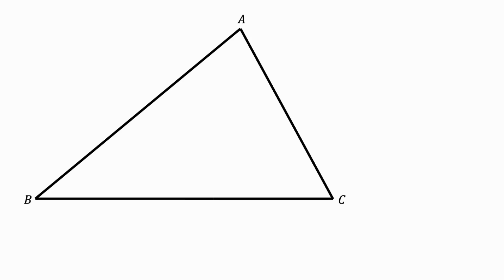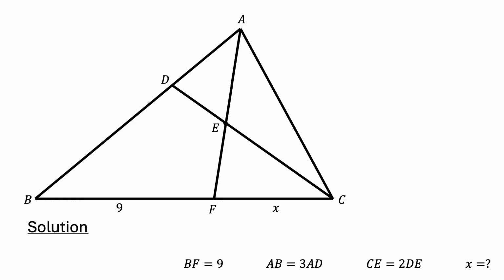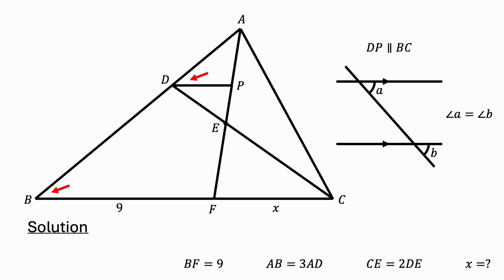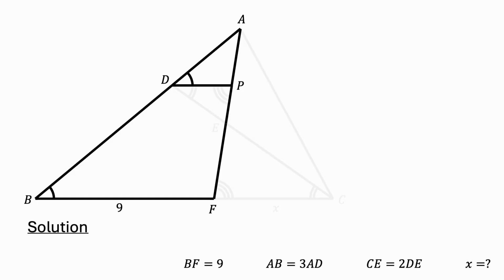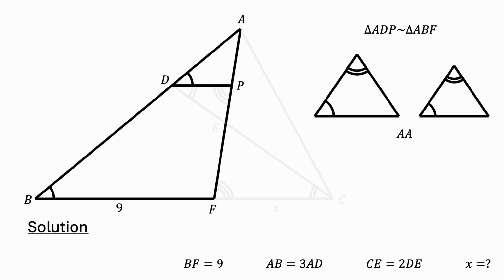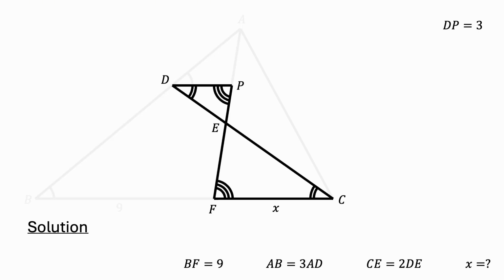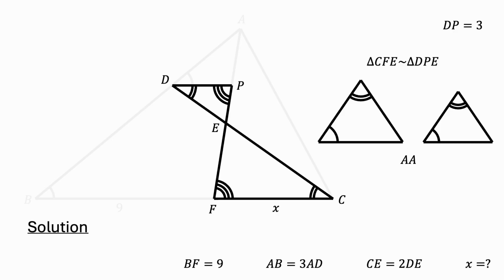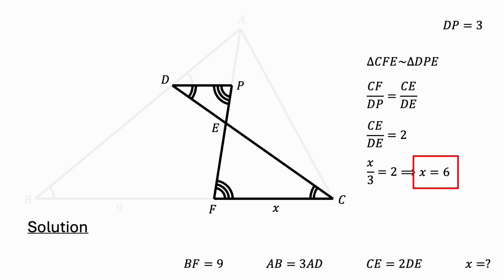Find X Using Similar Triangles | Geometry #97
In this video, Shinobi Physics and Maths use similar triangles to solve the problem step by step.

Timecodes
0:00 - Problem: AB = 3AD, CE = 2DE, BF = 9, CF = x, find x
0:36 - Construct DP parallel to BC
0:48 - Corresponding angles and alternate interior angles: ∠ADP = ∠ABF, ∠PDE = ∠FCE, ∠EPD = ∠EFC
1:30 - AA similarity: x = 6
3:04 - Exercise for you